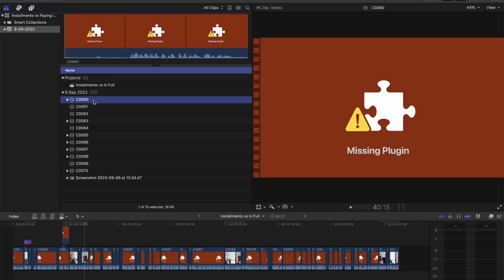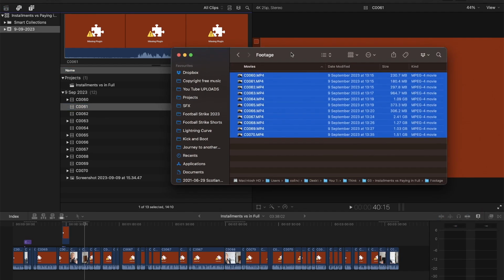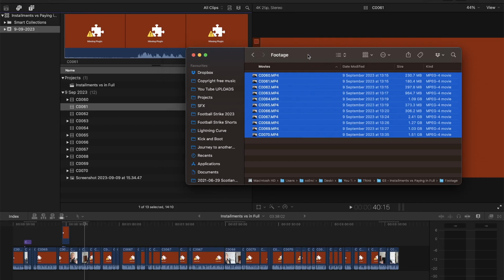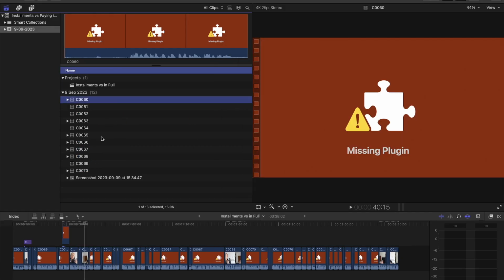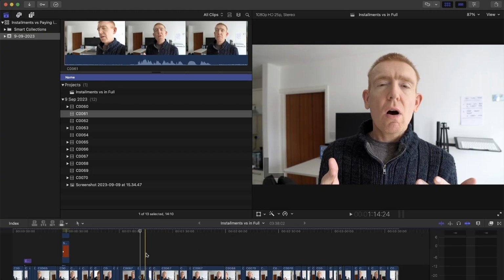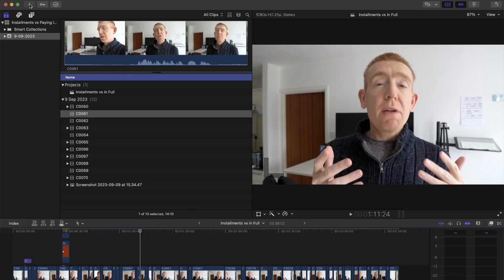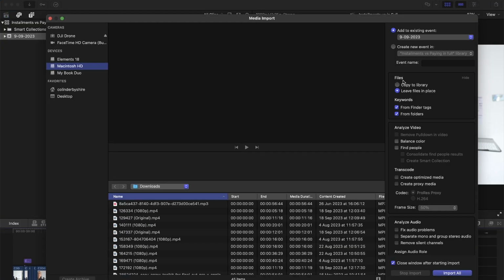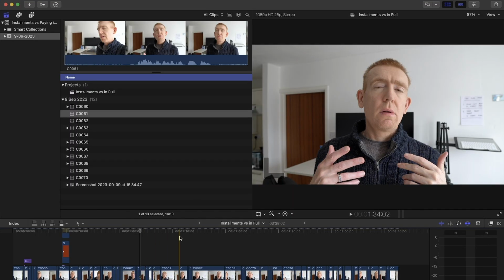How to fix the MISSING PLUGIN in Final Cut Pro x / relink media?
Do you find that when you open your project in Final Cut Pro that you get a missing plug-in problem?  Then see this video as we work out the solution and the reasons why it happened.